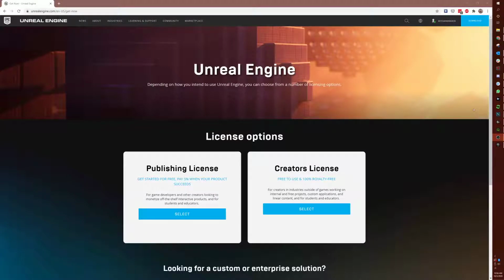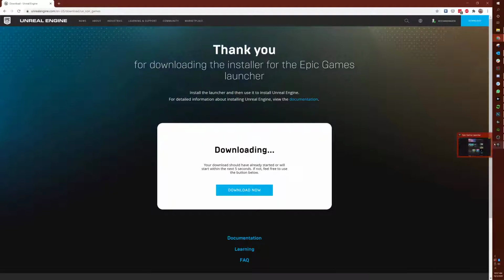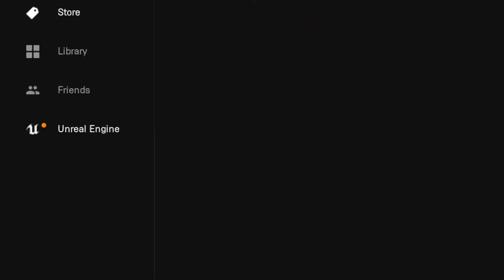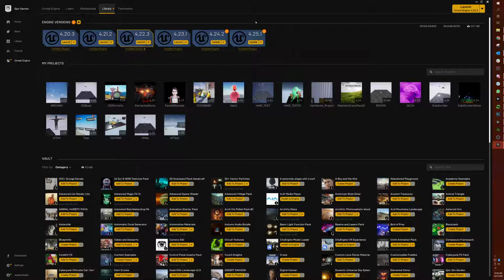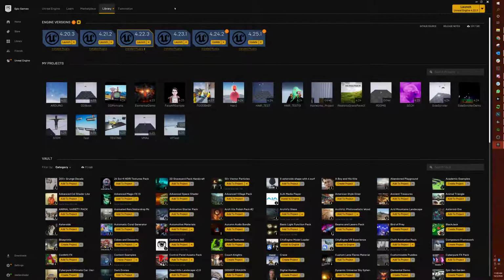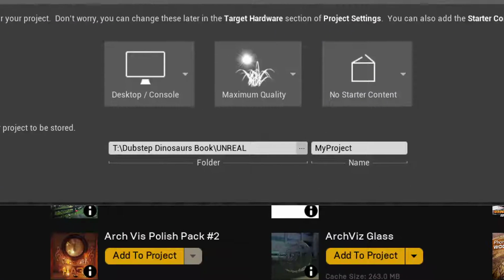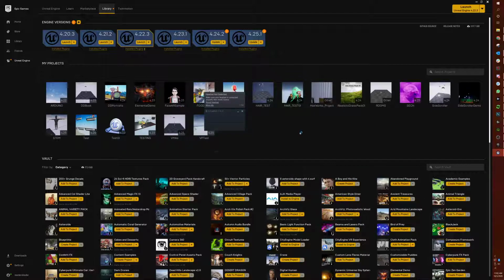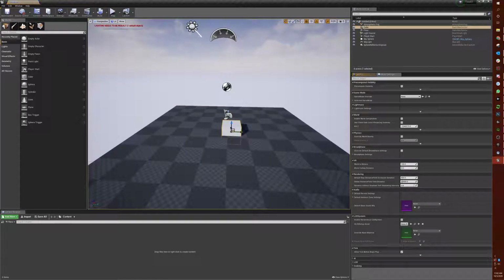3D Portraiture: Unreal Engine Setup 101